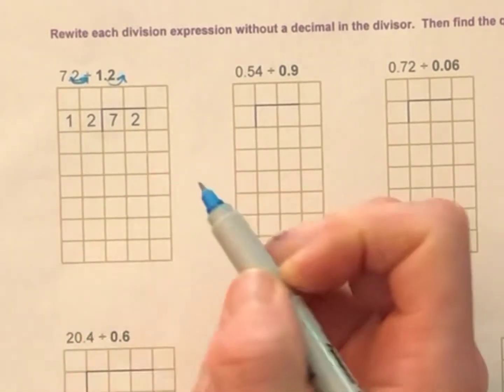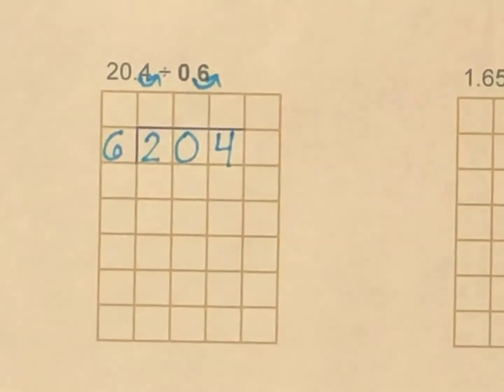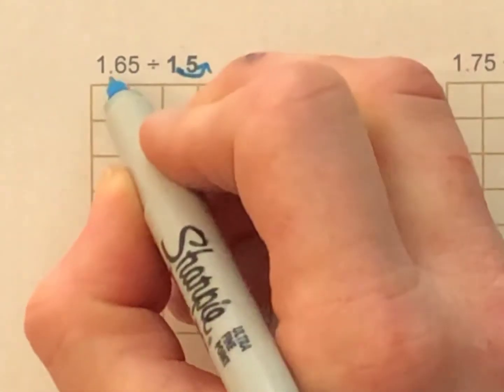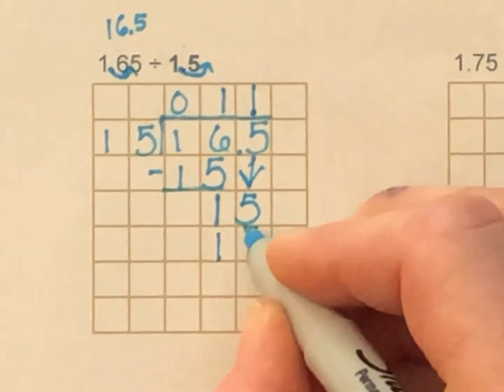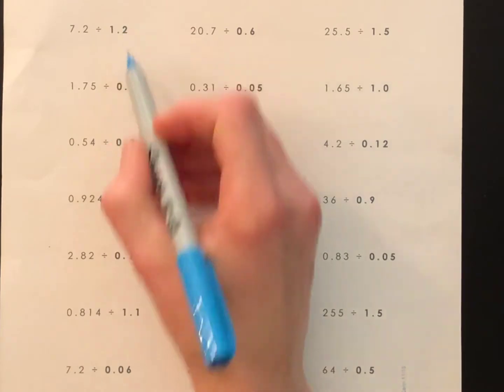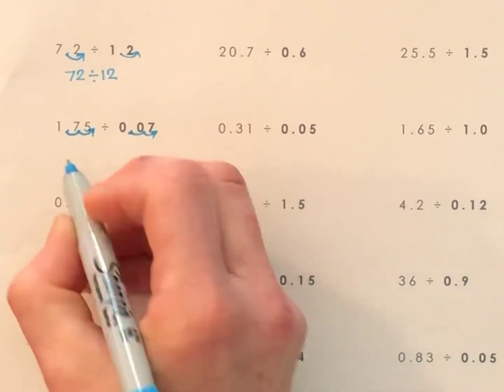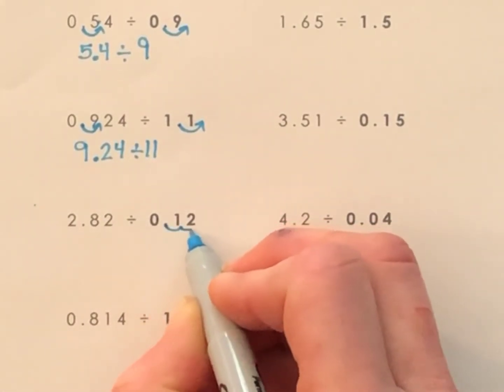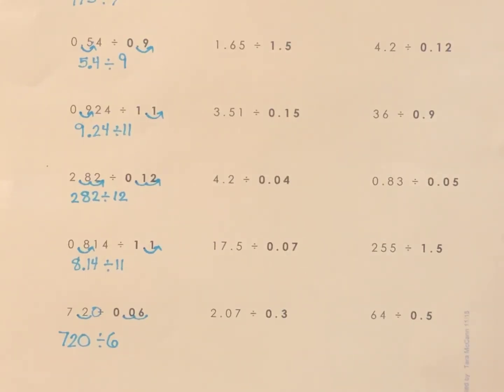DAY1: Intro. Decimals in the Divisor